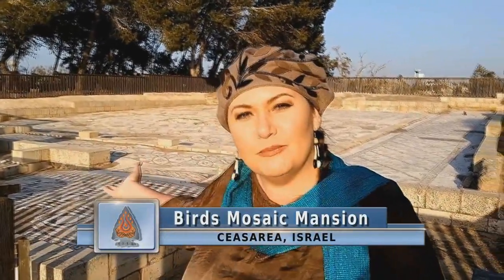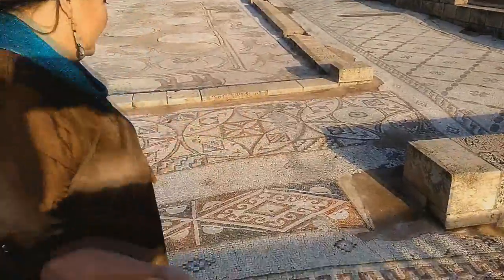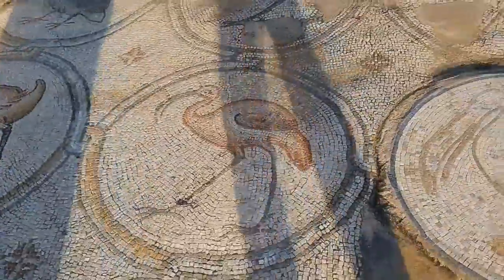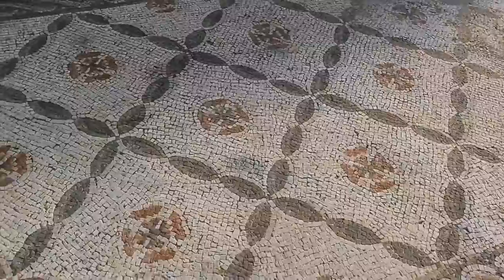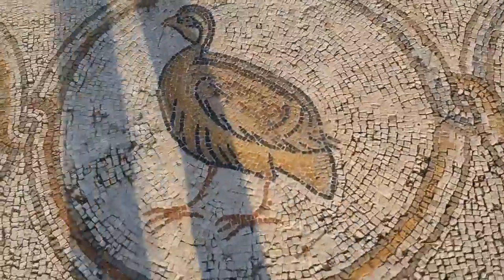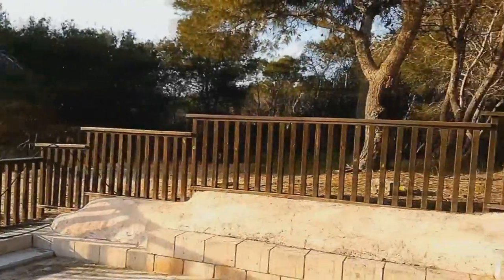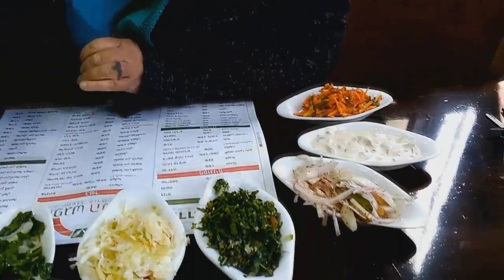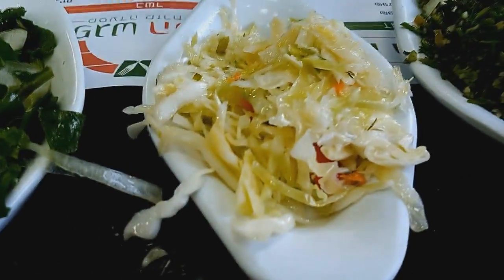Ancient Bird Mansion- Stunning 6th Century Mosaic Art in Israel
It is incredible how you can happen to stumble upon 6th-century remains of beautiful Byzantine mosaic art. While driving around Ceasara Philipi we happened across this little-known site. Wait until you see the stunning and detailed mosaics that covered the floor of what was once a 2 story mansion, overlooking the ocean during one of the most flourishing periods of Judean history.

BONUS: Herbal Moment with Dr. Laralyn RiverWind!

Discover the Land and the People
with The Riverwinds on the 2018 Radiant Israel Tour

Hi, friends! We have great news: The deadline for the April tour of Israel has been extended and there are still spots available! We’re going to hang out with Joshua Aaron, our Messianic friends in the Galilee, and see the beautiful, ancient, holy land. Come join us!
Before you write this off as something you can’t afford, let me tell you that you can’t afford not to go. And it’s amazing how loved ones (in your family and in YaH’s family) will rally around you to help you get there when it is His perfect time. Here are some ideas to help you make the trip with us:

• Talk to friends & family and see if they will match your contributions. If you can find 10 people who will match your contributions (up to $300) that will turn your $300 into $3000. That’s enough for your tour with a few hundred left over toward your flight cost! You’re almost there!
• Go through your closets, storage shed, and garage. If you can sell it, do it!
• Ask your friends and family to be part of a multi-family garage sale for your trip. Everyone has spare stuff hanging around and while they may not have spare cash, who wouldn’t be willing to donate their unused items for your trip of a lifetime?
• Use those holiday monetary gifts and bonuses for this!
• This is what your savings account is for… the epic journey of a lifetime!

ITINERARY:
• Firekeepers Tour to Israel April 8 - 18, 2018
• 10-day tour. 8 nights / 9 days in Israel / 1 day travel
• Accommodation in 4-star hotels
• Complete tour management from start to finish
• Airport pick up and drop off in Israel
• An excellent and friendly English speaking professional tour guide will meet you at the airport and guide you the entire time in Israel
• An air-conditioned, WIFI equipped Motor-coach or Minibus will tour you around Israel and take you to all of your destinations and accommodations
• All the delicious Mediterranean breakfasts and dinners are included
• All of your entrance fees to national parks and sites
• Praise & Worship boat ride on the Sea of Galilee
• Networking events or prayer/worship gatherings
• Meet and spend time with Israeli believers in the land

The LAND PACKAGE does NOT include:
• Airfare
• Travel Insurance
• Tips to tour guide, bus driver, and hotel staff (around $150/guest)
• Lunches (About $10-13 per day)
PACKAGE DETAILS
• Land Package cost - $2640 per person based on double occupancy ( 2 per room )
• $600 single supplement ($3240 total) for someone requiring their own personal room
• $500 deposit/traveler to reserve your spot
• Second payment of $1070 due
• Final Payment of $1070 due

A message from GIlad at Radiant Israel - Most of our tours are private tours, but there are a few that are open for you to join! So if you have been wanting to come to Israel on a group tour we highly recommend coming with FireKeepers International. Chief Joseph AmaHura RiverWind and his lovely wife Dr. Laralyn M RiverWind will be hosting a one of a kind First Nations tour in April!

It’s easy to sing up now while there are seats available